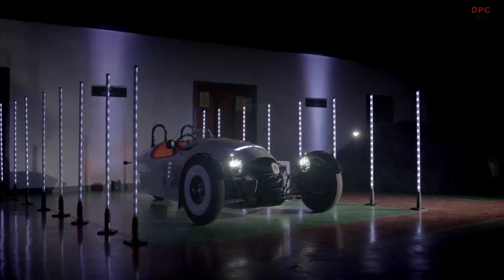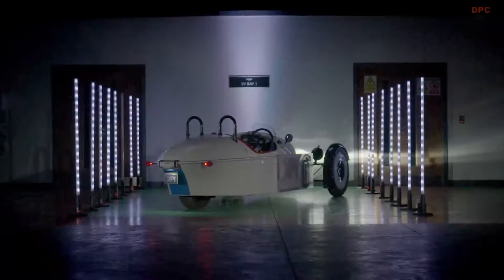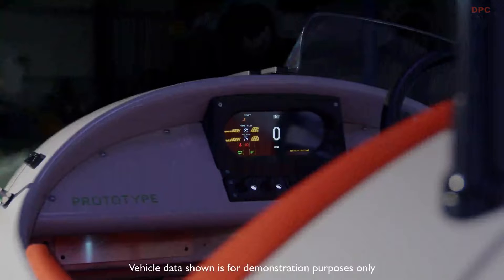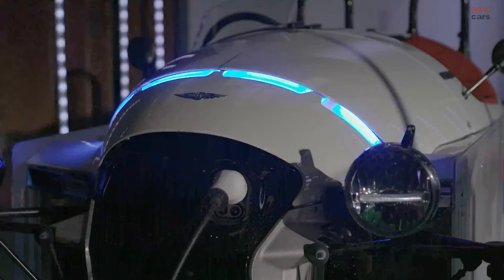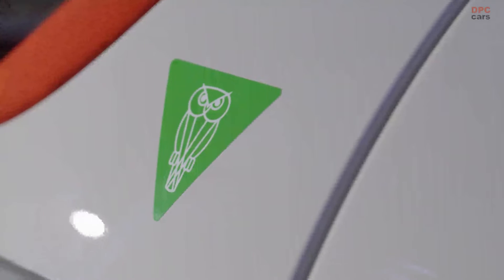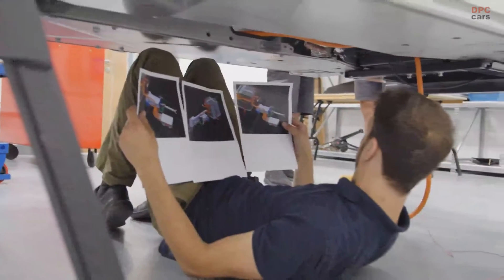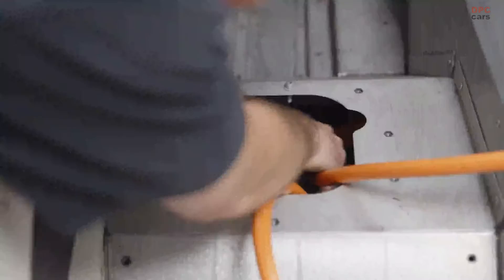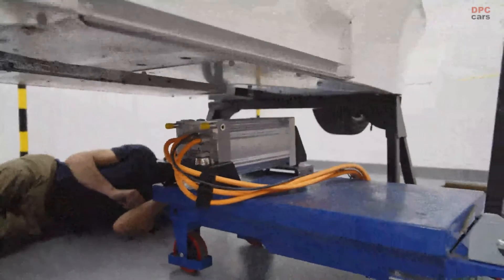Morgan explores electric future with XP 1 three wheeler test vehicle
In today's automotive industry, even the smaller car makers are facing the need to shift towards electric vehicles. This transition is particularly challenging for companies specializing in sports cars, where balancing the addition of batteries and electric motors against the traditional lightweight design is crucial.

One example of overcoming this challenge is Caterham's Project V electric coupe, which demonstrates the possibility of minimizing the added weight. Now, another well-known British brand is stepping into the spotlight with its own version of a sporty electric vehicle (EV).

Introducing the Morgan XP-1, an innovative prototype that boasts an electric-only setup. Its design is a modification of the Ford-powered Super 3, but with a significant change – the removal of its traditional engine components to accommodate the new electric system. A notable aspect of this vehicle is that it features Morgan's first self-developed powertrain, a milestone for the company whether in terms of a combustion engine or an electric motor.

To manage production costs, the electric motor was cleverly integrated into the existing transmission tunnel. This motor delivers 134 horsepower and sends its power to the rear wheel. The power source is a compact 33-kilowatt-hour battery, neatly fitted under the hood – a space usually reserved for the gasoline engine in the Super 3. When fully charged, this battery provides around 150 miles of driving range.

The Morgan XP-1 stands out for its lightweight, tipping the scales at under 1,543 pounds, only marginally heavier (by about 132 pounds) than its gasoline variant. Notably, the car's aerodynamics have been improved. By modifying the underbody, wheels, and front design, the drag coefficient was reduced from 0.65 to 0.42, enhancing efficiency by a third.

Additionally, the Morgan XP-1 comes with four drive modes, each whimsically represented by chili symbols on the digital display. To accommodate the added weight, the vehicle is equipped with adjustable Nitron dampers and modified spring rates. The battery is not only capable of fast charging but also supports bi-directional charging.

As for production plans, Morgan's Chief Technical Officer, Matt Hole, hinted to Autocar that a commercial version of the XP-1 would be priced slightly higher than the Super 3, which currently sells for $53,938 in the United States. Morgan operates 12 showrooms across the country. However, the company has yet to confirm any specific details regarding the production model.